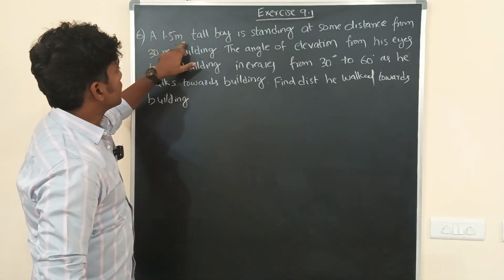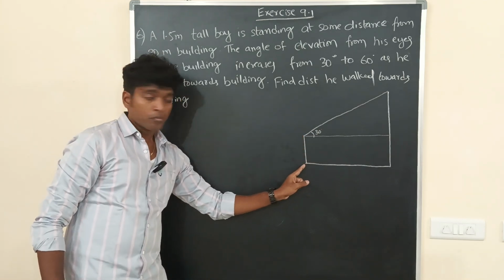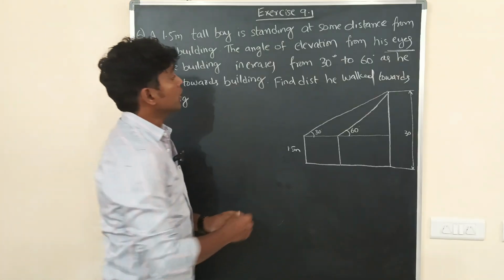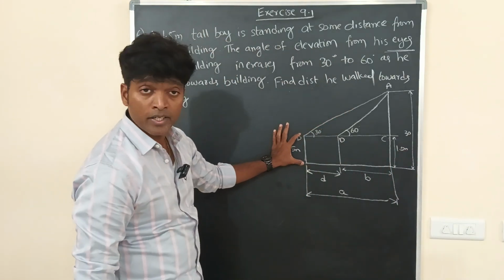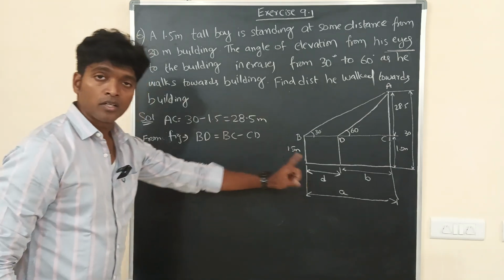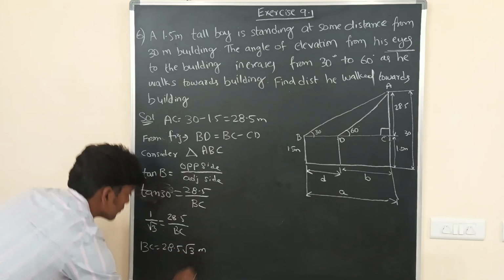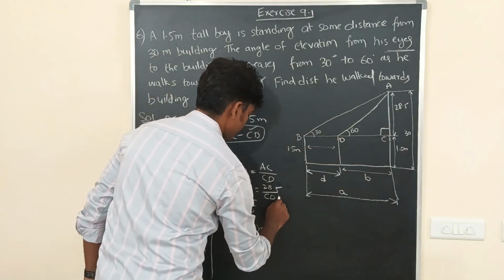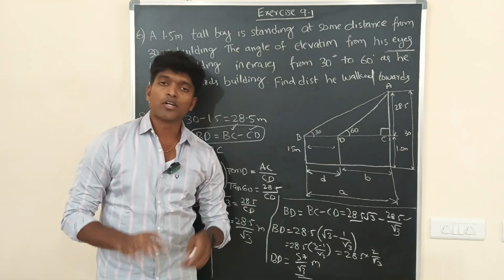Exercise 9.1 problem number 6 class 10th CBSE maths